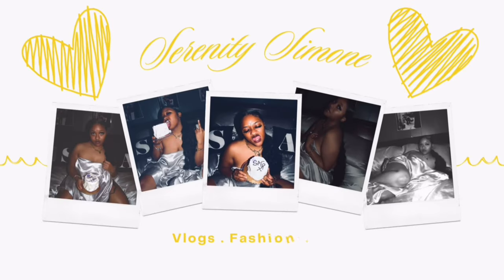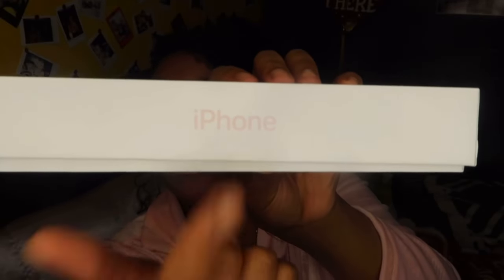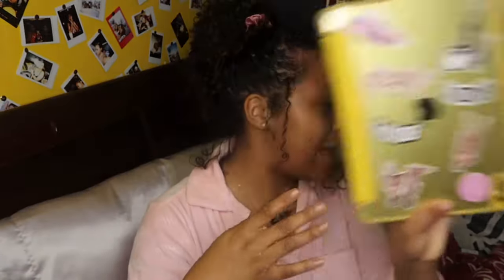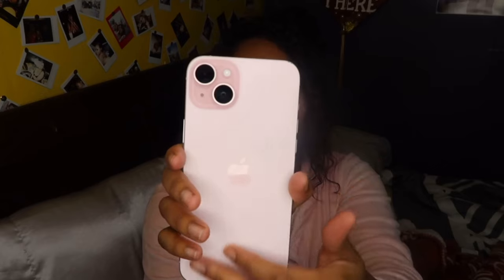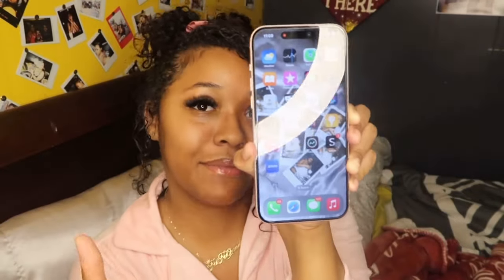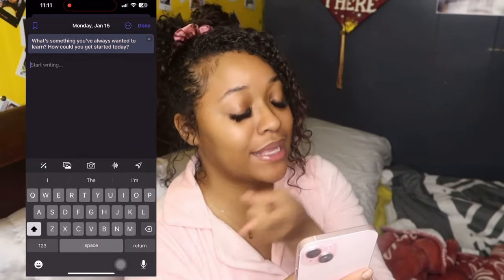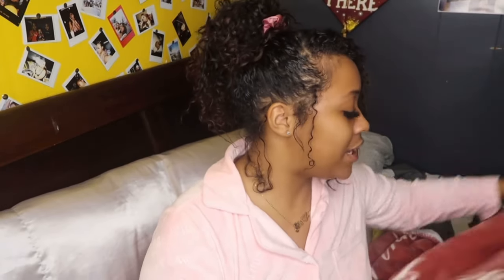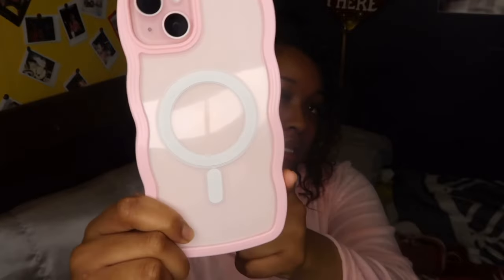Unboxing iPhone 15 Plus Review🩷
Hey guys, so in today’s video I will be giving my honest opinion on the Pink iPhone 15 Plus🩷 I’ve had this phone for almost a month and y’all I’m in-love and obsessed!!